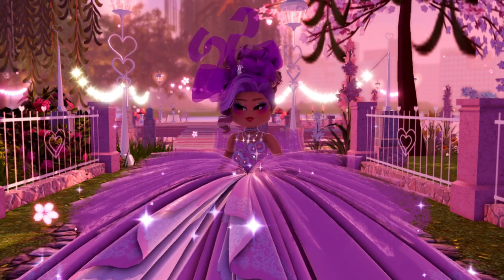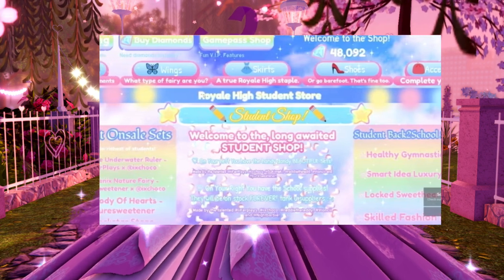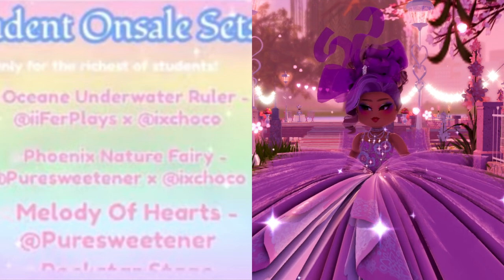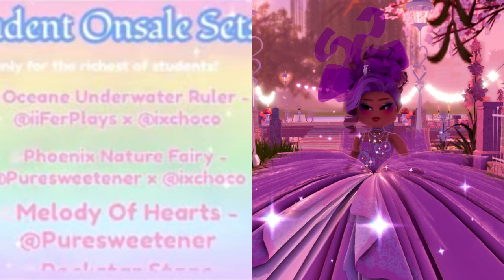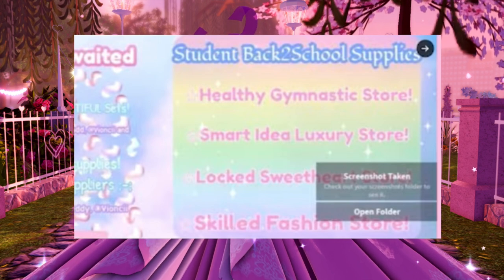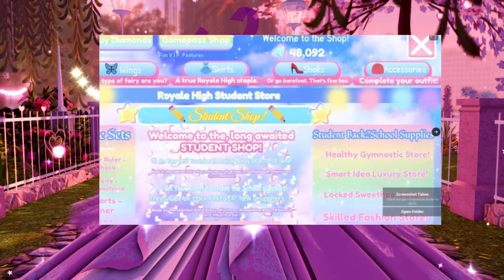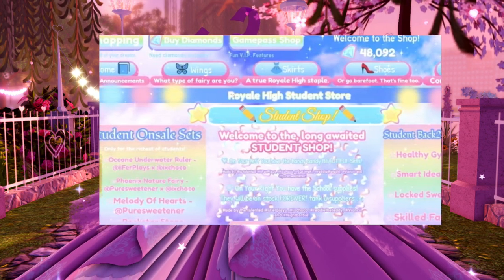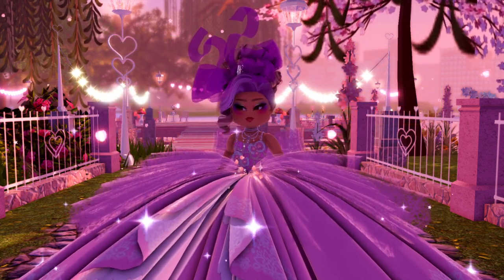NEW SCHOOL SHOP + NEW SETS✨Royale High New Accessories and Outfits + Campus Update Summer 2023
THE NEW SCHOOL SHOP + NEW SETS In Royale High!?
*CLICK HERE For Info & Merch!*

⭐️MY OTHER VIDEOS YOU WILL ENJOY!❤️

How To LEVEL UP *SUPER FAST*! Trading Hub & LEVEL 100 IN A DAY!🤩😄Leveling Up Tips & Tricks!🏰❤️

Happy Summer!💐🌿